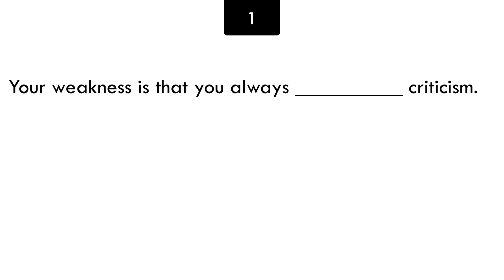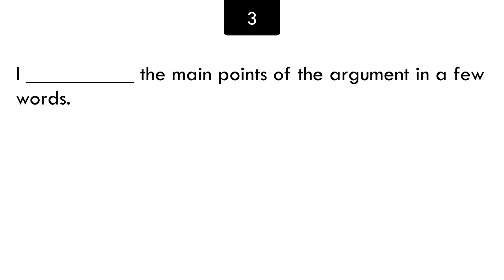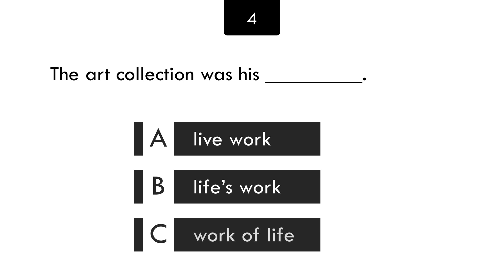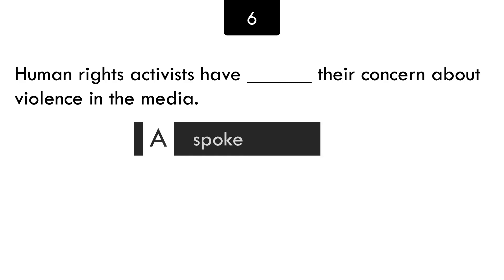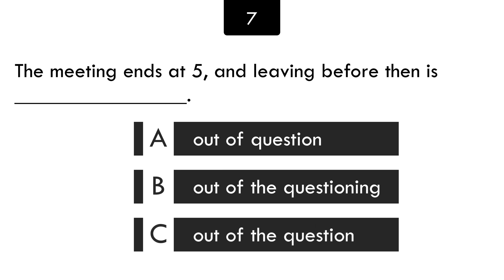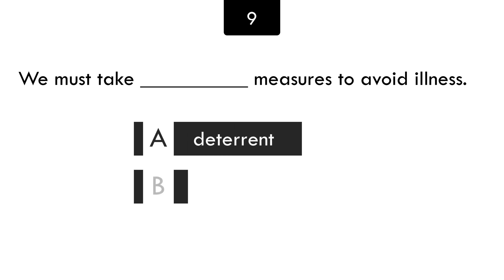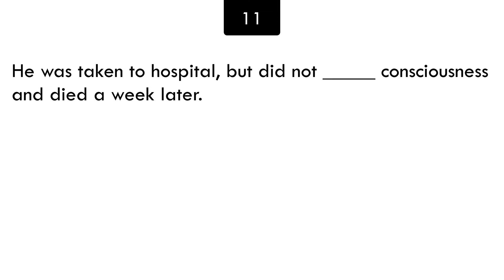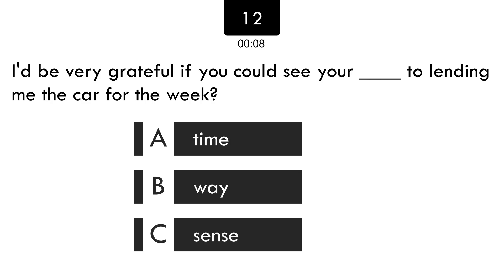Vocabulary Quiz to Brush Up Your English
There are 12 questions in this quiz.
Brief description: Choose the correct answer to complete the sentence.

QUESTIONS
00:00 - Introduction
00:09 - Your weakness is that you always (overact for/overreact to/react over) criticism.
00:40 - He (cut up/run out/put aside) some money to cope with an unexpected event.
01:09 - I (detailed/itemized/summarized) the main points of the argument in a few words.
01:39 - The art collection was his (live work/life's work/work of life).
02:06 - We are not sure that would lower the world's carbon (footprint/pollution/impact).
02:39 - Human rights activists have (spoke/uttered/voiced) their concern about violence in the media.
03:11 - The meeting ends at 5, and leaving before then is (out of question/out of the questioning/out of the question).
03:45 - I’m sorry, I don’t understand the report. Can you (take/explain/elaborate) me through it?
04:18 - We must take (deterrent/preventive/curative) measures to avoid illness.
04:49 - His strange behaviour simply (fanned/winded/blew) her curiosity.
05:20 - He was taken to hospital, but did not (regain/retake/retrieve) consciousness and died a week later.
05:52 - I'd be very grateful if you could see your (time/way/sense) to lending me the car for the week?